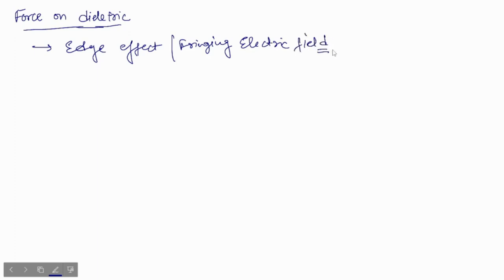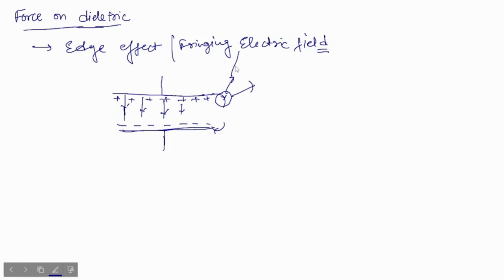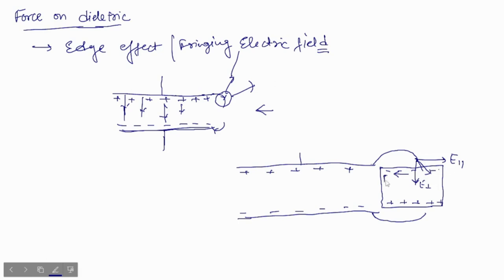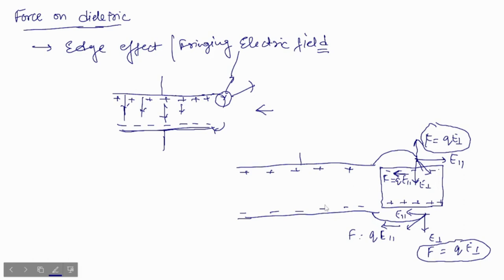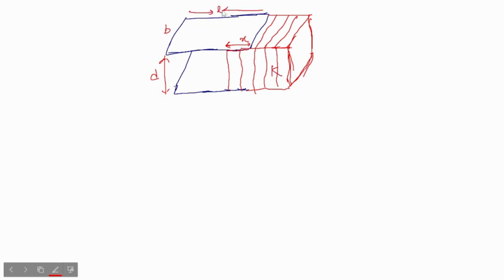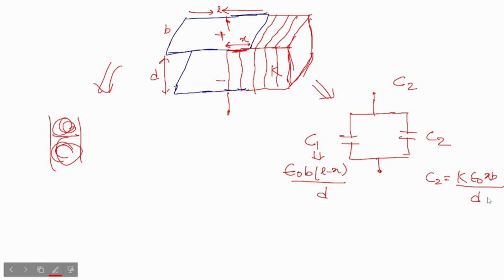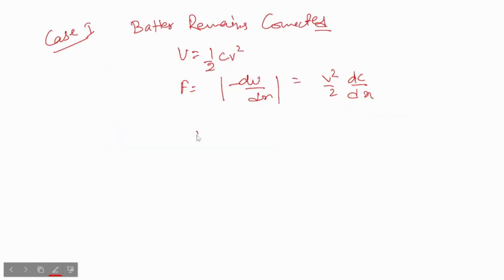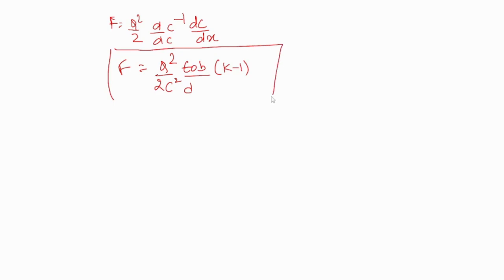Force on Dielectric & Fringing Electric Field | Capacitance | JEE, CBSE